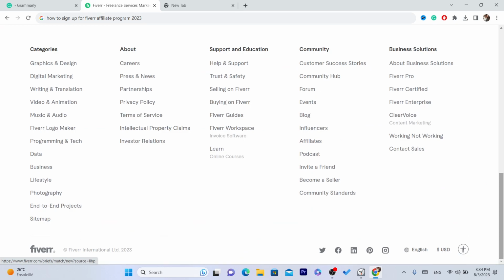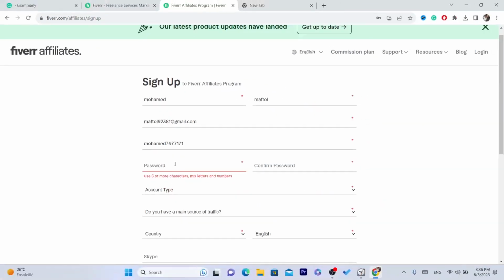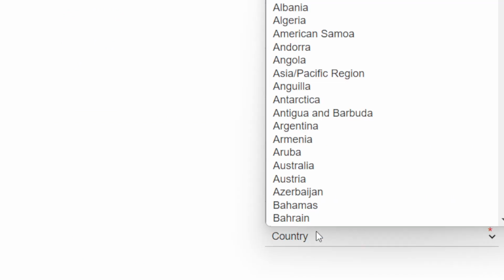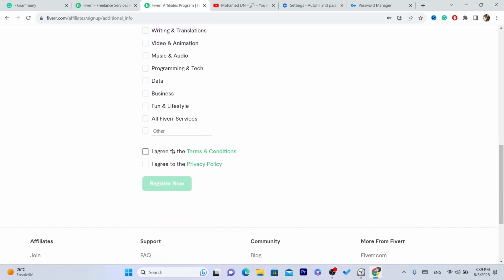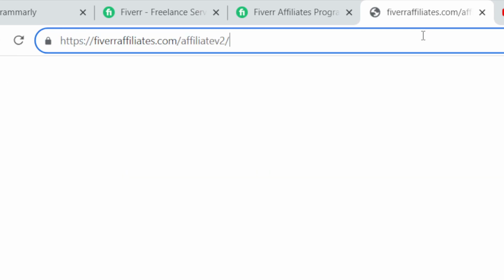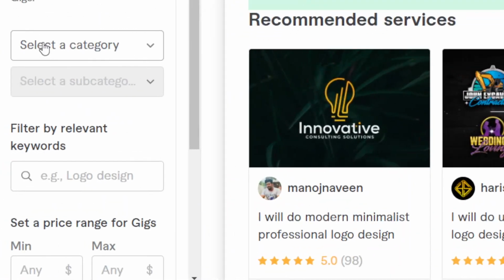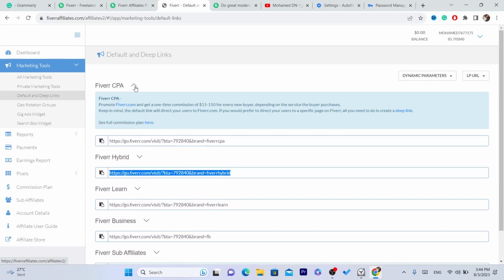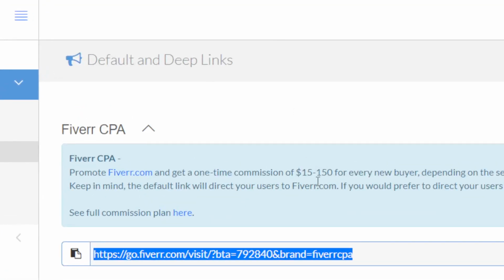How to Sign Up for the Fiverr Affiliate Program 2025 (Earn from Fiverr Affiliate)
Are you interested in earning extra income online? The Fiverr Affiliate Program for 2023 is an excellent opportunity to do just that! In this tutorial, we'll walk you through the step-by-step process of signing up for the Fiverr Affiliate Program, allowing you to earn commissions by promoting Fiverr's services.

Fiverr is a popular online marketplace where freelancers offer a wide range of services, and as an affiliate, you can earn commissions by referring new customers to their platform. Whether you're a blogger, content creator, or someone looking to monetize their online presence, this program provides a fantastic way to earn passive income.

In this video, we'll guide you through the registration process, show you how to generate your unique referral links, and share some effective strategies to boost your affiliate earnings. The best part is, it's free to join, and you can start earning right away!

So, if you're ready to make money online with the Fiverr Affiliate Program in 2023, hit that "Subscribe" button and turn on the notification bell, so you won't miss any of our future videos. Let's embark on this affiliate journey together and unlock the potential of earning from the Fiverr Affiliate Program! 🚀